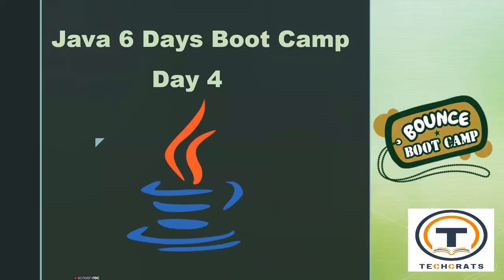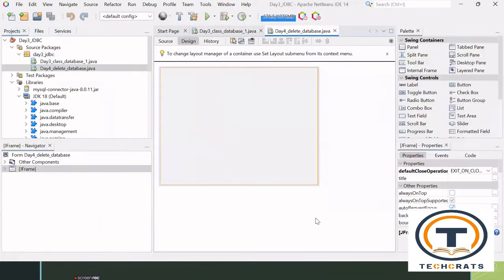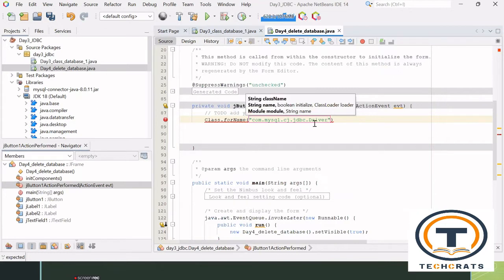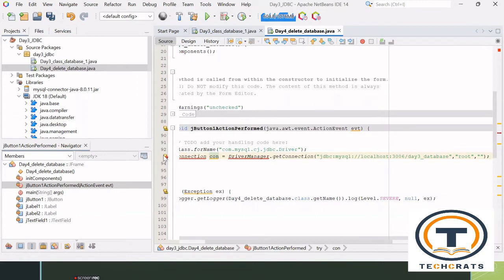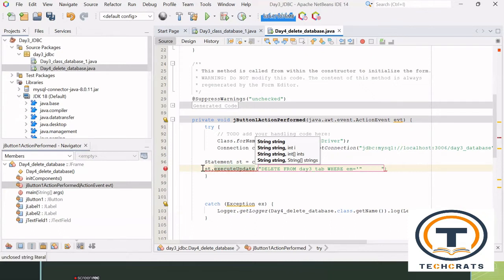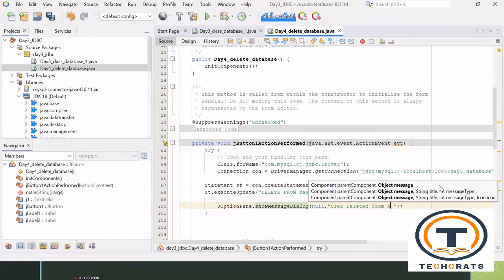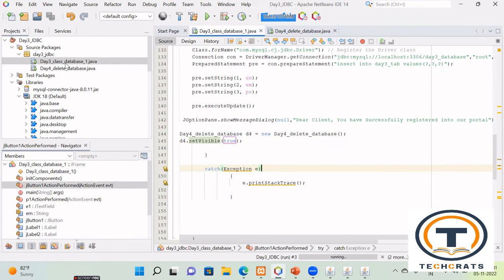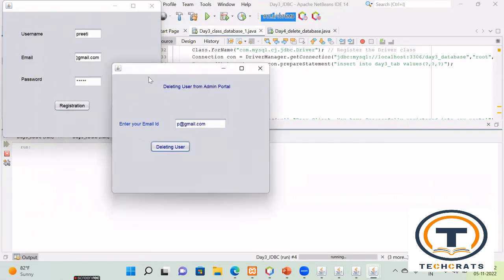Day 4 Core JAVA Boot Camp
Deleting Data from Database(MYSQL) using SWIFT UI